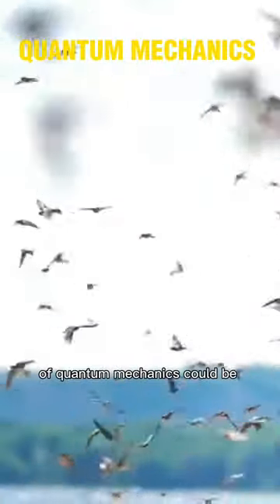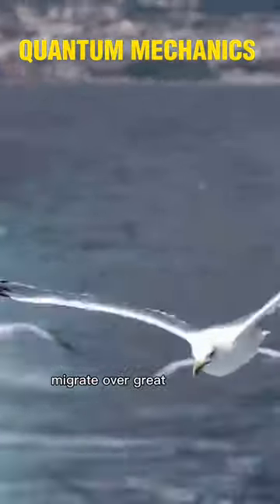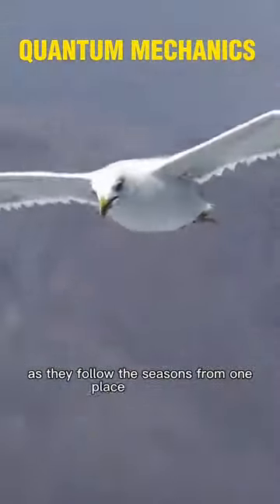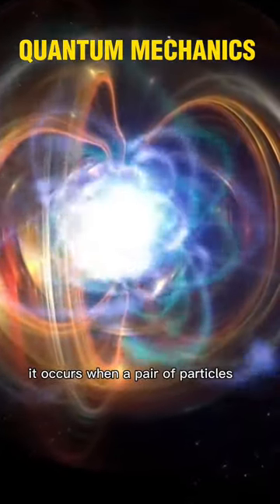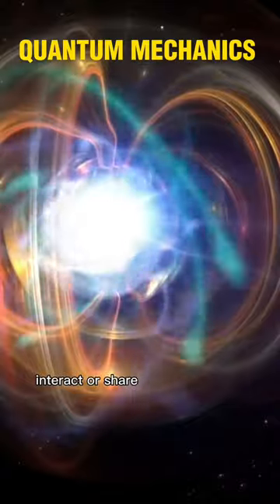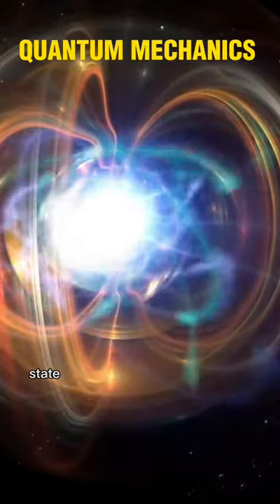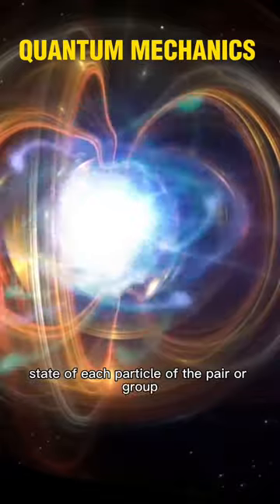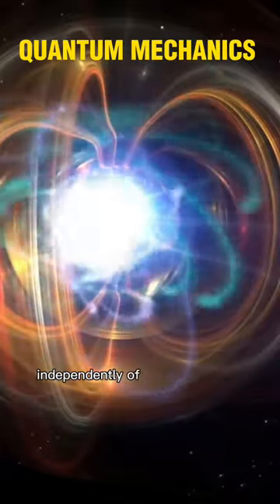Birds Navigate Using Quantum Mechanics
Birds navigate using quantum mechanics - classical physics explains